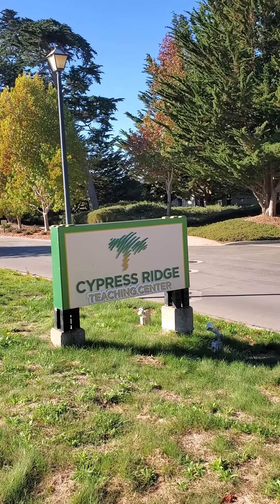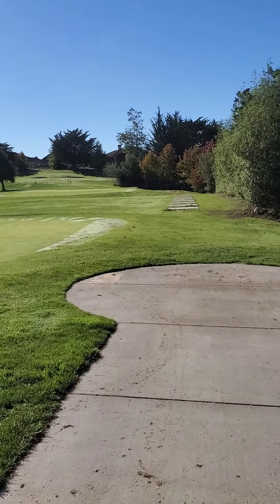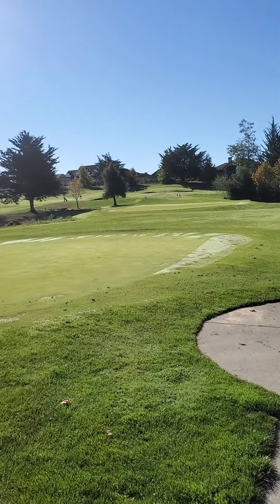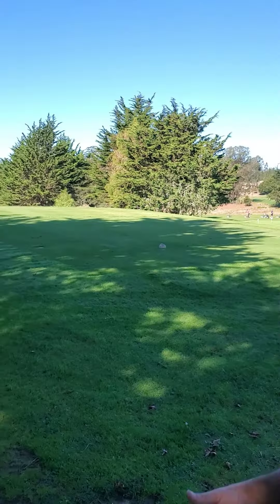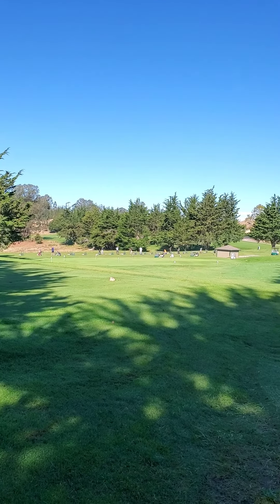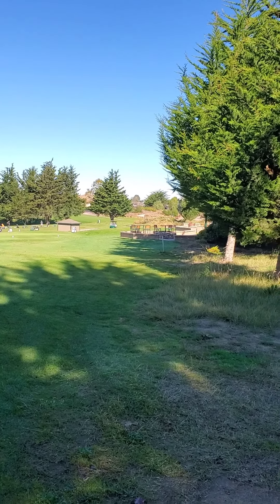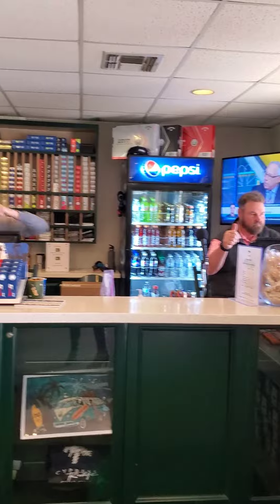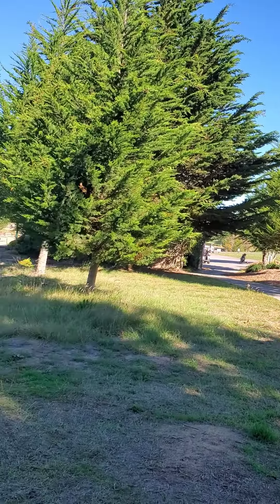Where To Get Golf Lessons Near Pismo Beach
One of the best places to not only golf, but get Pro golf lessons on the Central Coast of California near Pismo Beach. This is why Cypress Ridge Golf Course is ranked among the best on the West!!!